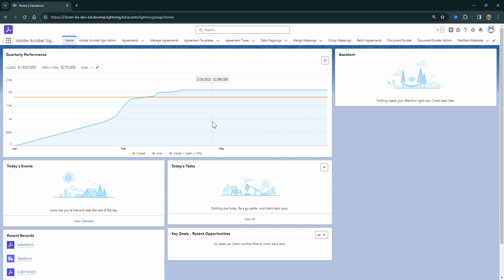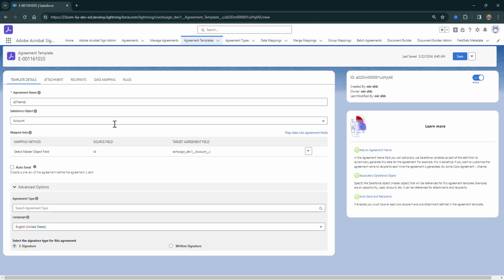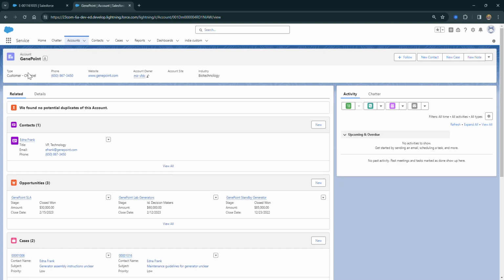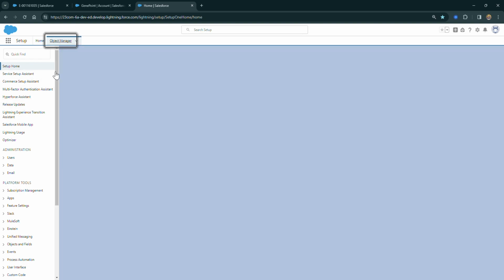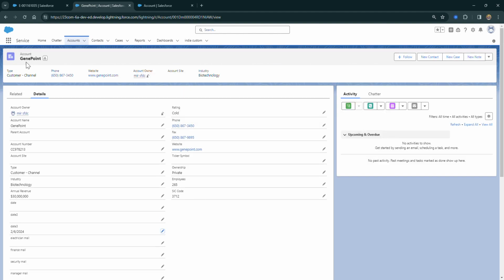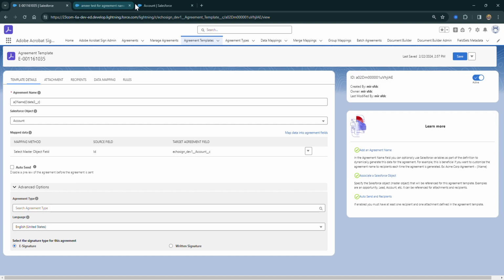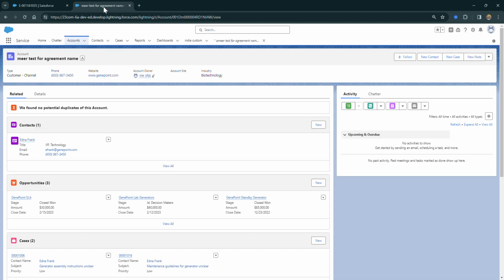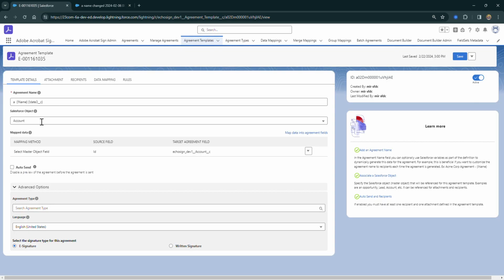How to name agreement template? And pick up values from other objects.Adobe sign Salesforce